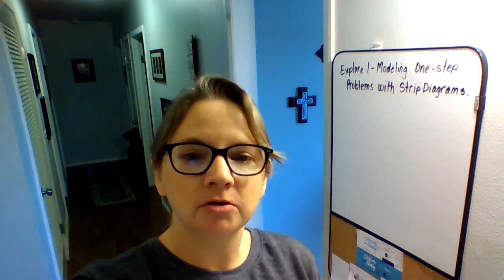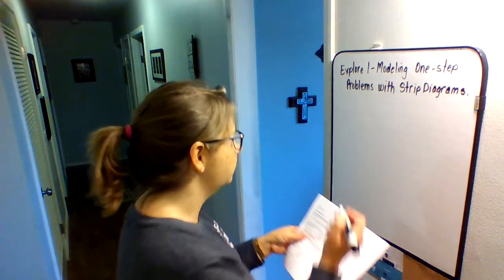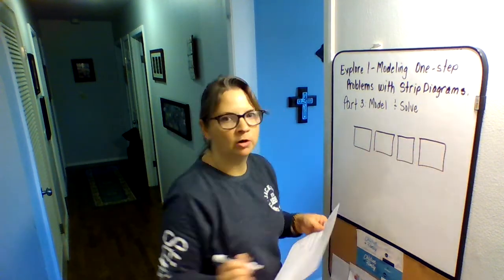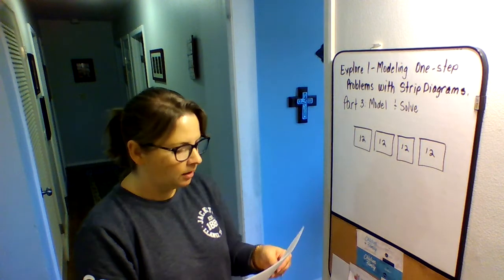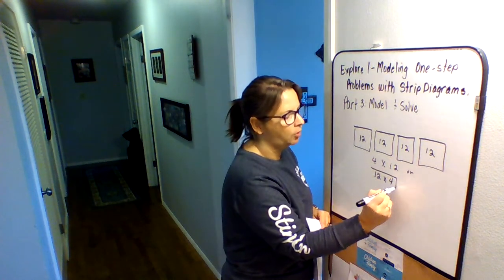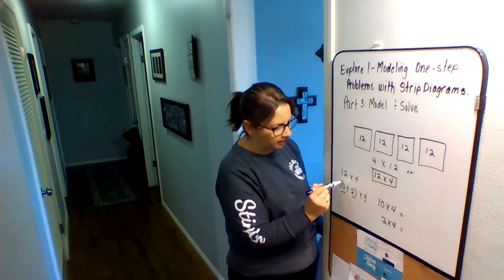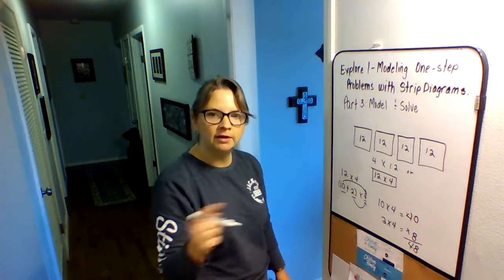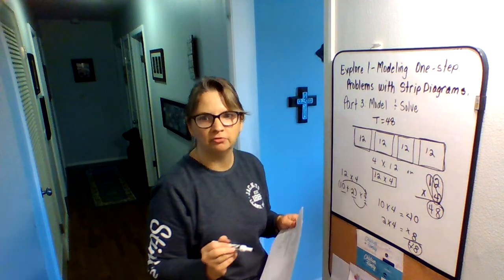Tuesday, November 17th, Part Three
Students have to decide what the word problem is telling them and how to solve it.